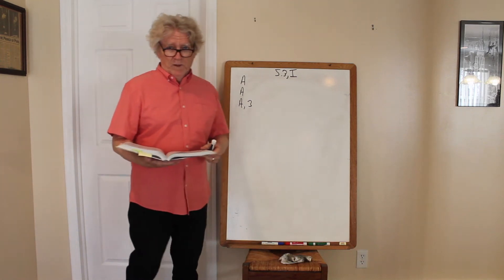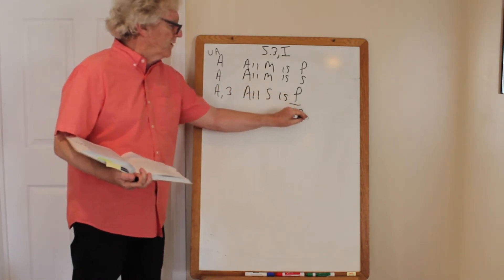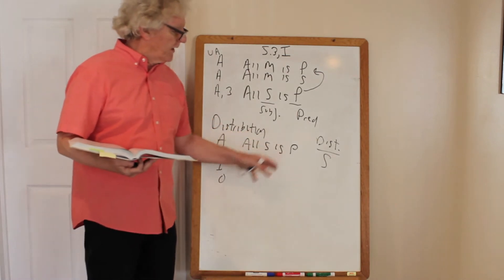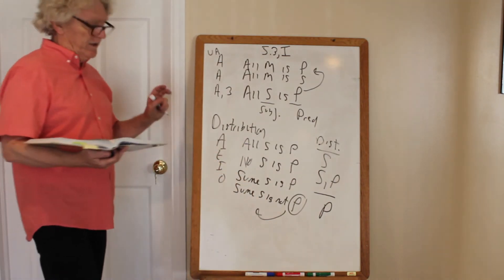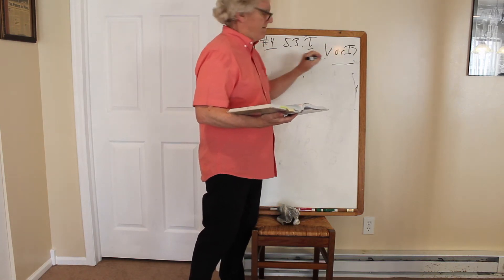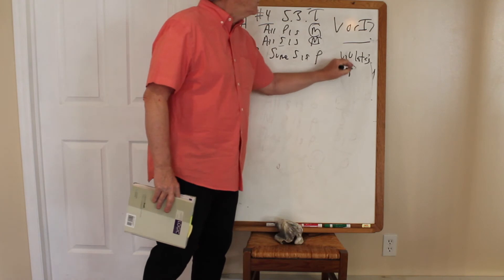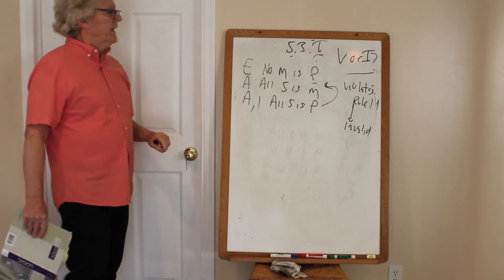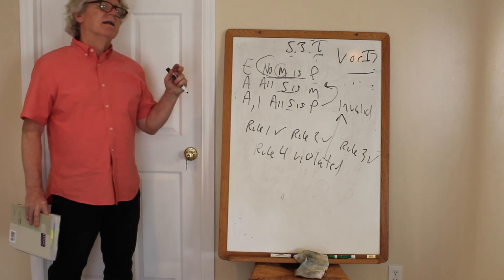Logic Ch. 5: 5.3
Using rules to prove validity or invalidity